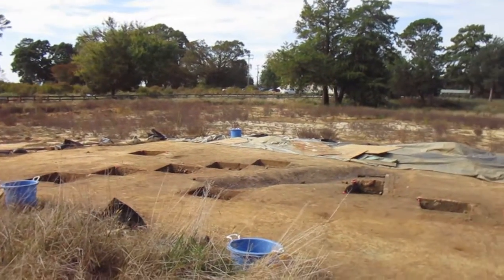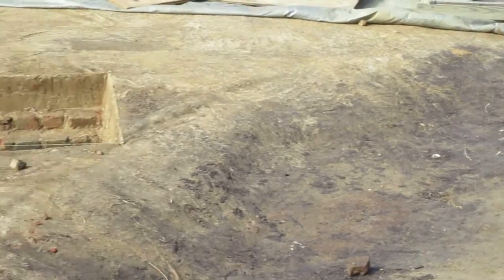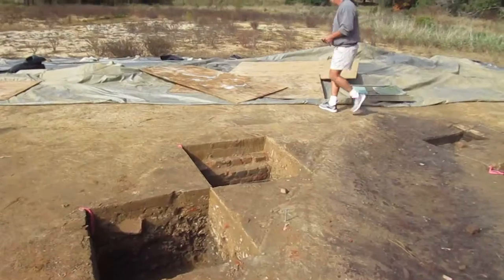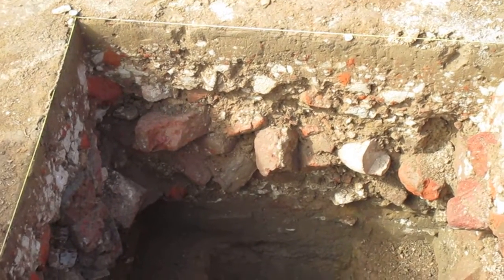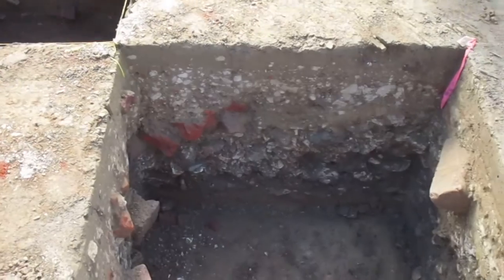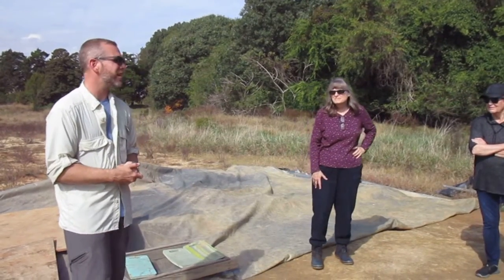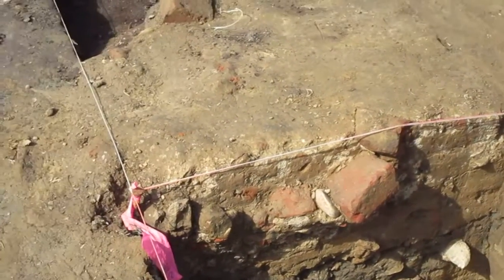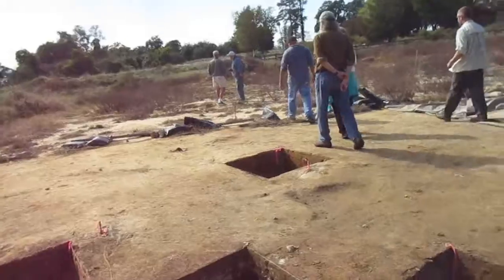26 Warwick Town Archaeology Tour 10/26/19 2850